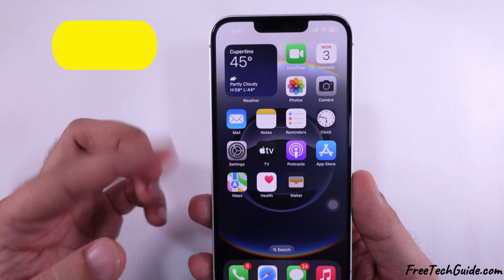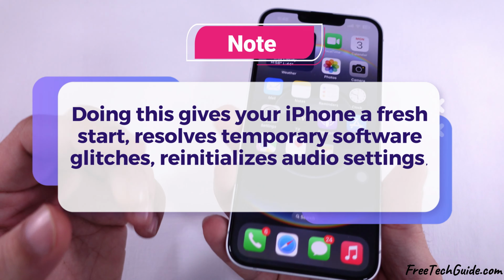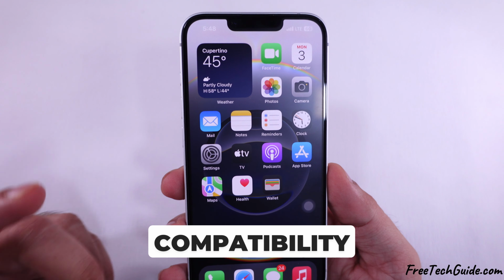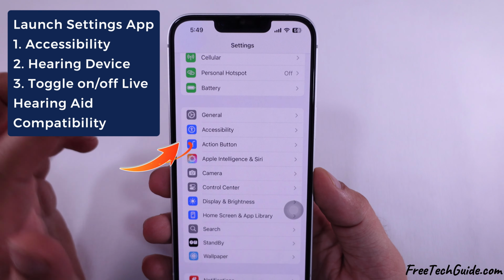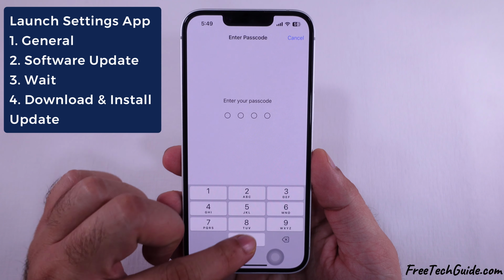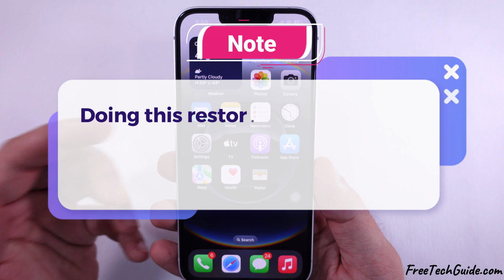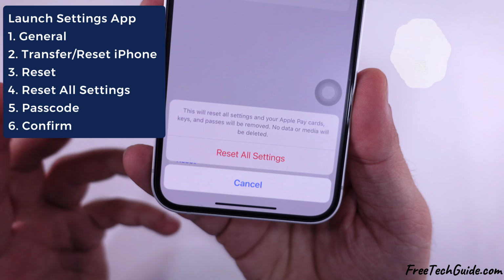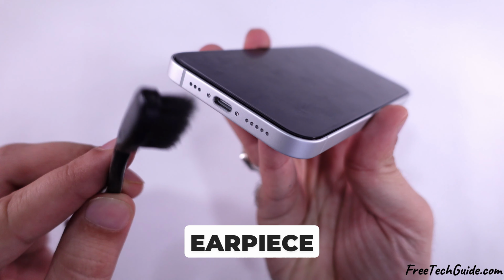Fix & Increase Low Call Volume on iPhone 16e [New Features]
Here's How to Fix & Increase Low Call Volume on iPhone 16e, Get Clear Voice for incoming call on iPhone 16e, Use Call Volume Settings on iPhone and Solve your Problem.

00:00 intro
00:09 Solution 1
00:31 Solution 2
01:07 Solution 3
01:54 Solution 4
02:18 Solution 5
02:38 Solution 6
03:15 Solution 7
03:41 Solution 8

fix low call volume on your iPhone. So, let's watch it until the end.

How to Increase Low Call Volume on iPhone 16e,
How to Fix Low Call Volume on iPhone 16e,
Call Volume is low on iPhone 16e,
Boost Call Volume on iPhone 16e,
Call Volume Problem on iPhone 16e,
iPhone 16e Volume is Low During Phone Call,
volume so low on my iPhone 16e,
Very low sound while calling on iPhone 16e,
iPhone 16e volume too low on calls,
iPhone 16e call volume settings,
iPhone 16e call volume too low after update,

Increase Ongoing call Volume

If you're on a call and face low call volume on your iPhone, press the volume up button to raise the call volume.

Also, Turn on voice isolation During call, by swiping down from the top right corner and opening the control center. Tap on the drop-down menu at the top and select Voice Isolation.

Force Restart

Doing this gives your iPhone a fresh start, resolves temporary software glitches, reinitializes audio settings, and closes multifunctioning apps.

To force-restart your iPhone, Press and release the volume up button, Press and release the volume down button, and simultaneously press and hold the side power button for 10 seconds until you see the Apple logo on your iPhone.

Then, release the side button and wait for the force restart process to complete. Unlock your iPhone and check if the call volume problem is fixed.

Turn On/Off Hearing Aid Compatibility

Enabling or disabling Hearing Aid Compatibility resolves low call volume depending on your hearing AID Usage.

If you use a hearing Aid, Enabling Hearing Aid compatibility on your iPhone may help improve audio clarity and quality.

Disabling Hearing Aid compatibility may increase the call volume and improve audio quality if you don't use a hearing aid device.

So, let's see the steps.

Launch the Settings app on your iPhone. Scroll down and tap on Accessibility. Again, scroll down and tap on the Hearing device.

Afterward, turn the toggle on or off next to Hearing Aid Compatibility. In my case, I am turning it on.

Check for software update

Launch the Settings app on your iPhone home screen and tap the General section. Then, select software update and wait for a few seconds until your device checks for any pending or new updates. If an Update is available, tap on Update Now or Download button.

Then, wait for the update process to complete.

Turn Off Bluetooth

If you're not using Bluetooth devices such as Airpods, headphones, or other accessories, I recommend you turn off Bluetooth from the settings app or control center.

Launch the Settings app on your iPhone. Tap on the Bluetooth section and turn off the Bluetooth toggle. That's it.

Doing this restores your iPhone to its default settings. Don't worry; your data and contacts remain safe. So, let's see the steps.

Launch the Settings app on your iPhone. Tap on the General section. Scroll down and tap on Transfer or Reset iPhone.

Afterward, tap on the Reset option and select Reset All Settings. Your iPhone may show an enter passcode prompt. So, enter your lockscreen passcode and Confirm the Reset All Settings Process. Wait until the process is complete.

Clean the Speaker Slot and Earpiece

Cleaning your iPhone's speaker slot and earpiece helps remove debris and improves sound wave transmission.

Here's how to clean your iPhone speaker slot.

First, power off your iPhone. Then, take a soft-bristled toothbrush and gently sweep away debris from the speaker slot. Afterward, dip a cotton swab into alcoholic water and clean your iPhone's speaker and earpiece.

Contact Support

If none of the solutions work, contact Apple support and speak with Apple Technician for further assistance With Free Repair and Replacement. You can check Your iPhone warranty status online.

In addition, You can schedule a repair if you find any hardware issues with iPhone speakers.